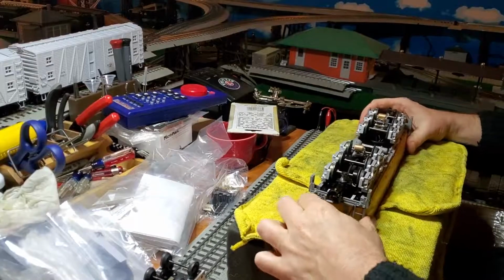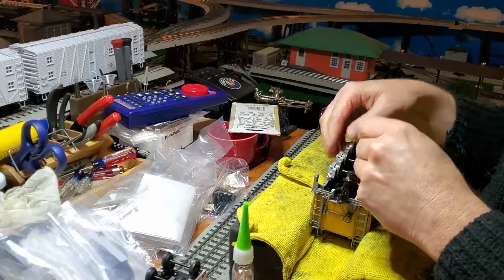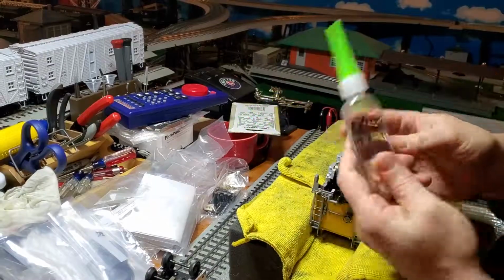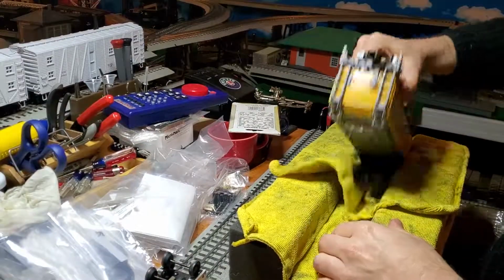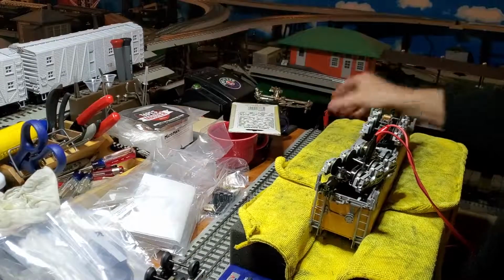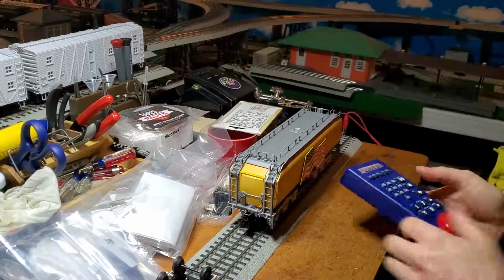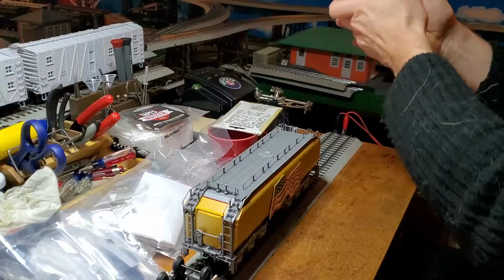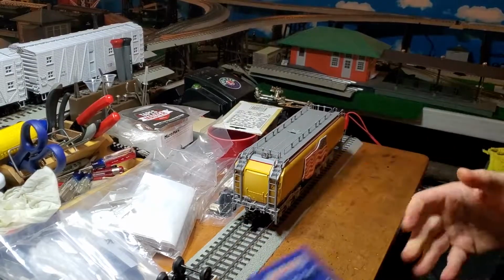LIONEL VISION AUXILIARY UNION PACIFIC WATER TENDER #809 - FLAG Bench Test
Programming and testing out the sounds of the new Lionel VISION AUXILIARY UNION PACIFIC WATER TENDER #809 - FLAG